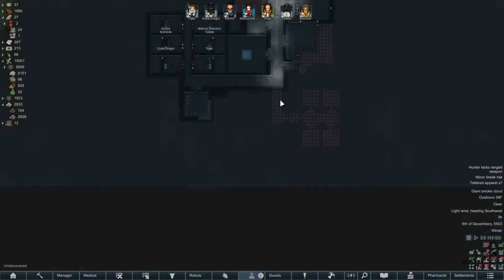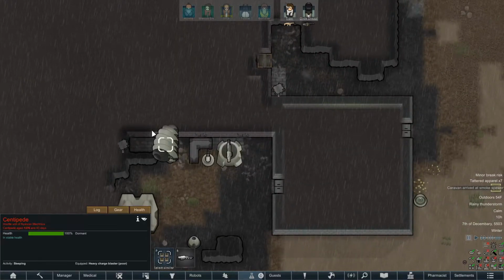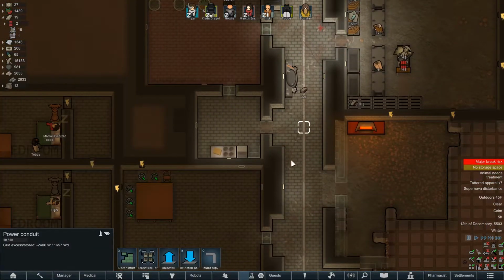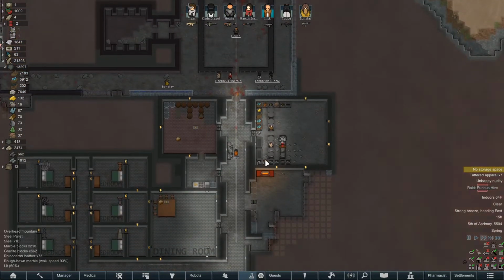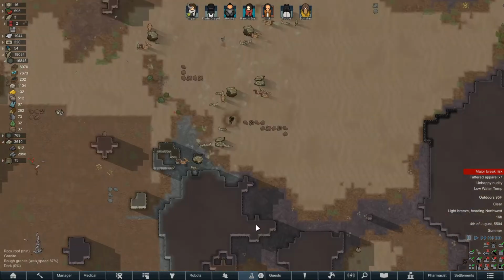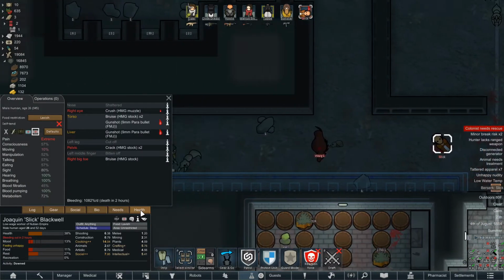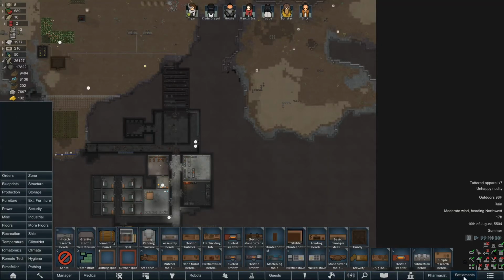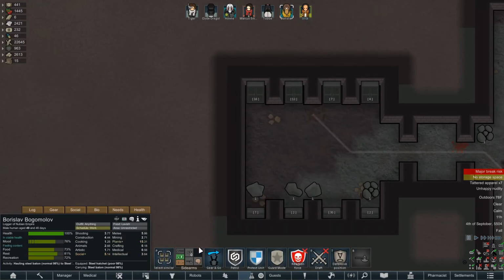Maintenance DAY! - Rimworld Civilization - EP 9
In this episode of Rimworld we get our mountain base full up and running, we take a brief look at the centralized climate control mod, we fend off a bunch of insects, we mess with a new weapon settlement, and the we are struck by a trauma SAVANT!

Full Mod List in Order:
Harmony
Core
Royalty
HugsLib
BetterModMismatch
Vanilla Factions Expanded - Core
Vanilla Furniture Expanded - Spacer
Vanilla Furniture Expanded - Medical
Optimization: Meats
Allow Tool
Vanilla Furniture Expanded - Farming
Achtung!
Remote Tech
Combat Extended
Cm Color Coded Mood Bar
Colony Manager
Camera+
CleaningArea
Command Palette
Tribal Headgear Retexturing
Room Food
Quick Stockpile Creation
PsiTech
Modders Deserve Credit Too
Gear Up And Go
ED-Shields
Armor Racks
Rimworld: Altered Carbon
Centralized Climate Control
Simple Search Bar
Defensive Positions
Build From Inventory
Blueprints
Bionic Icons
Better Workbench Management
Better Pawn Control
Beautiful Outdoors
Auto-Cut Blight
Animals Logic
Animal Tab
Show Draftees Weapon
Jewelry
Realistic Rooms
Filth Vanishes With Rain
Dubs Performance Analyzer
DontBlockDoor[1.0-1.2]
Quarry 1.1
Trade Ships Drop Spot
Just Ignore Me Passing
Veinminer R1.1
Quality Of Building
MinifyEverything
Stabilize
Wall Vitals Monitor
PrisonerRansom
ShowModDesignators
MendAndRecycle
FrameRateControl
Miscellaneous 'CORE'
Misc. Training
Mass Graves
Loading In Progress
MedPod
Immortals
Various Space Ship Chunks
PawnTargetFix
My Little Planet
MiningCo. Spaceship
Power++
Stackable Chunks
Haul to Stack
RimThemes
Subsurface Conduit
Metal Doesn't Burn
Configurable Maps
Graphics Settings+
Consolidated Traits
More Linkables
Everybody Gets One
Room Sense
Empire
Path Avoid
Sparkling Worlds - Full Mod
Misc. Robots
Misc. Robots++
Vanilla Factions Expanded - Insectoid
Increased Stack
Tech Advancing
Rah's Bionics and Surgery
Labels on Floor
Nukes
RimFridge
LWM's Deep Storage
Netrve's Deep Storage UI
Power Alerts
Use Your Gun!
GlitterNet
CyberNet
Jobs of Opportunity
Guards For Me
RimSaves
SameSpot
Reverse Commands
Range Finder
MoreFloors
Real Ruins
Holsters and Scabbards
Gun Nut
Humanoid Alien Races - 2.0
Sandy's RPG Syle Inventory
Standalone Hot Spring
Smarter Construction
Interaction Bubbles
Simple sidearms
Replace Stuff
RimHUD
Matching Embrasures
Dubs Bad Hygiene
Smart Speed
RunAndGun
EdB Prepare Carefully
Complex Jobs
Locks
Go Explore!
Door Mat
Relations Tab
Snap Out!
RT Fuse
Let's Trade
Rimefeller
More Trait Slots
SRTS Expanded
Waste In Space
Tilled Soil
Stack XXL
Pharmacist
Trading Spot
Dubs Mint Menus
Recipe icons
QualityBuilder
Level Up!
Work Tab
Medical Tab
Medical Tab
Desire Paths
Infused
Project RimFactory Revived
Small Comms Console Continued
Hospitality
Utility Columns
Rimatomics
Wall Light
Random Research
Research Pal
VGP Garden Resources
Mod Manager
Mod Authors Names Omitted Due To Text Limit